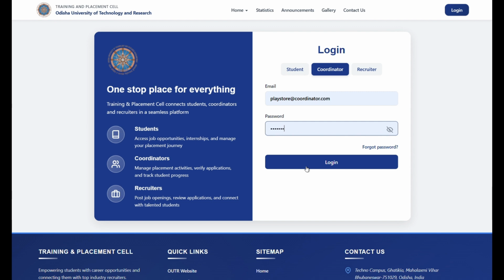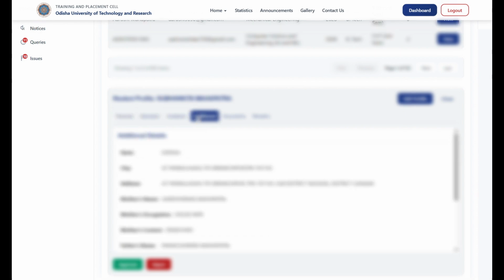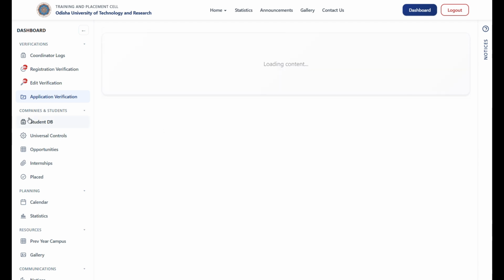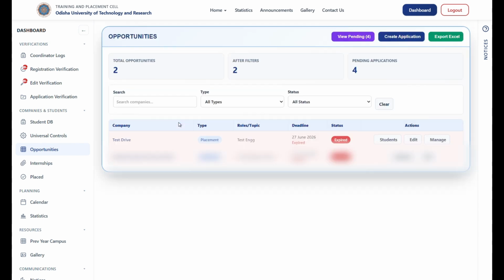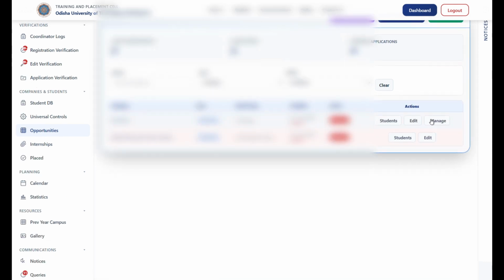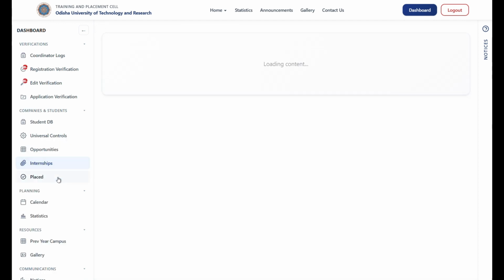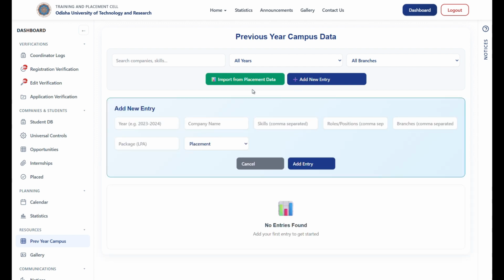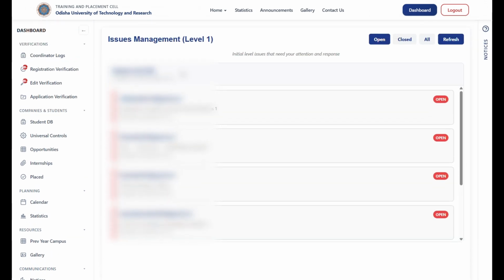Complete Placement Coordinator Guide | OUTR formerly CET | Placement Portal - placement.cet.edu.in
Tutorial #2
Complete Guide for Placement Coordinators for the Placement Portal of TPC, OUTR
Also helps in understanding and transparency of process for students of OUTR